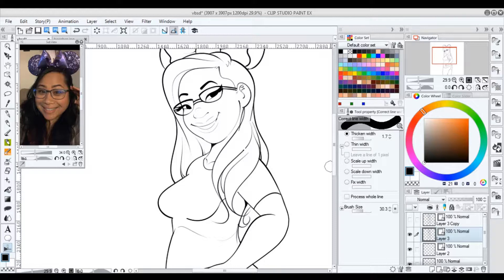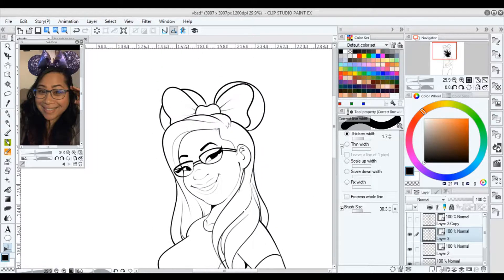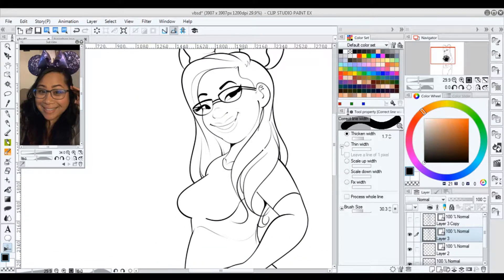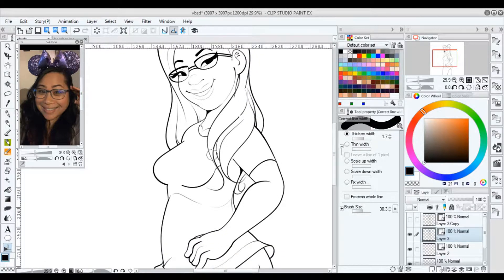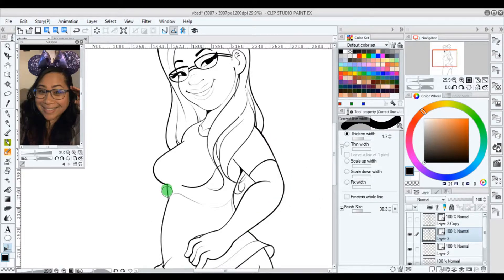Clip Studio - Correct Line tool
Correct Line Tool is a great feature on Clip Studio that allows the artist to easily correct lines with out having to erase and spent time adjusting. hope you all enjoy, please comment if you have any suggestions or things you would like explained!